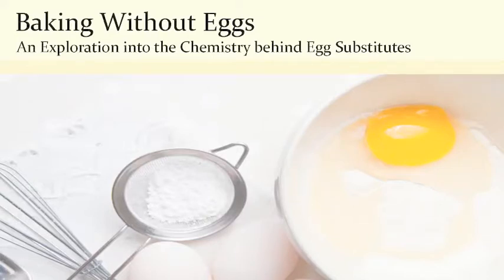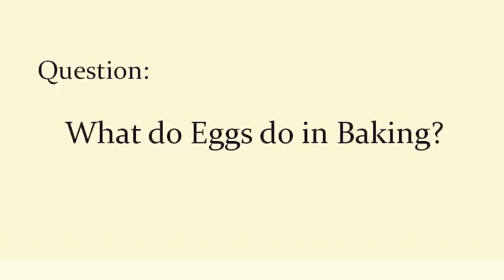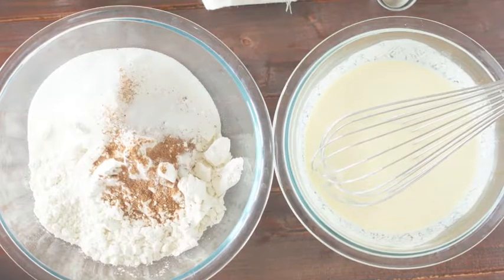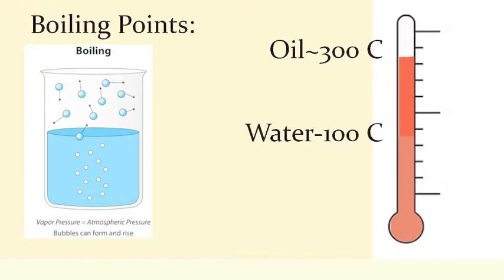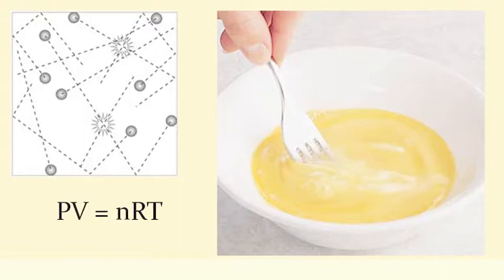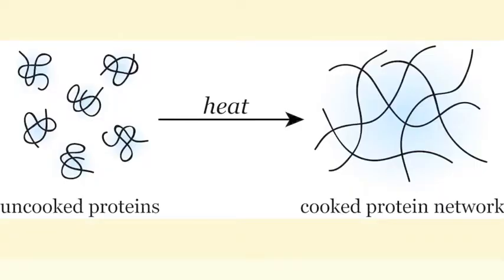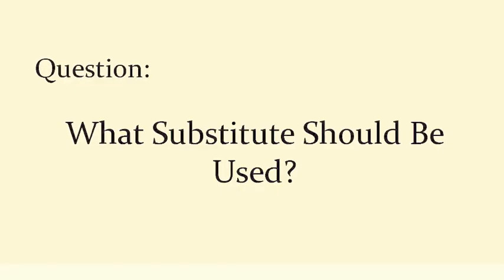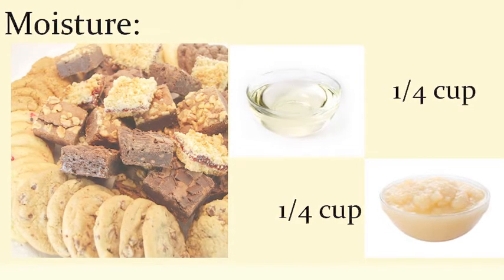How do Egg Substitutes Work?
An Applied Chemistry Special Project
December 2017

-Jack Otterson